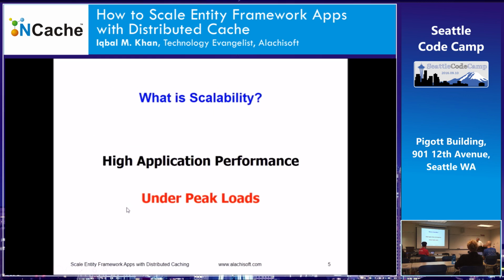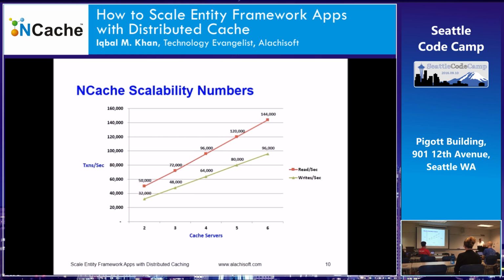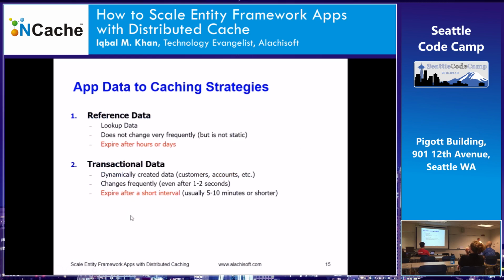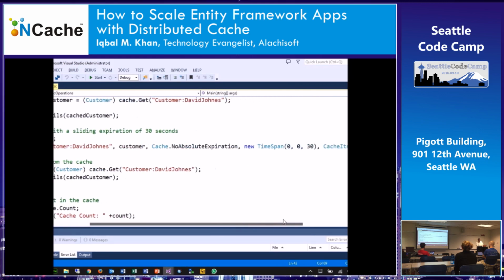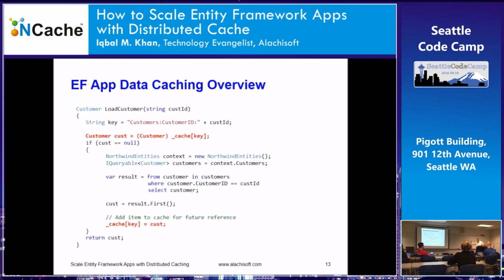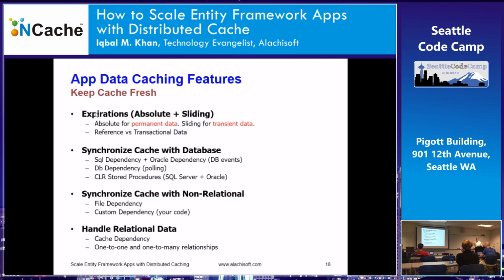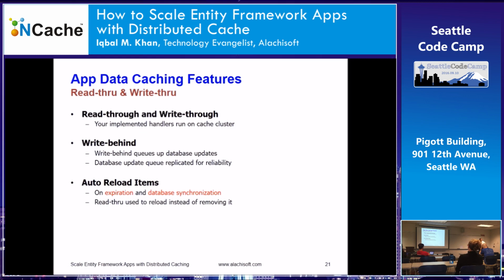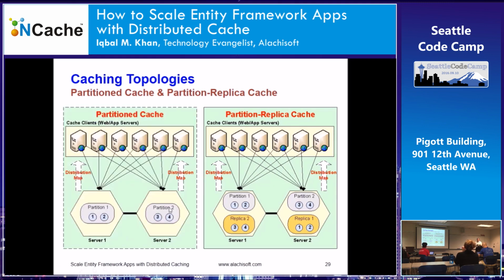Seattle Code Camp 2016 - Scaling Entity Framework Apps with Distributed Caching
Entity Framework is a popular .NET object-relational mapper from Microsoft that eliminates the need for most of the data-access code that developers usually need to write. Entity Framework is increasingly being used in high transaction server applications (ASP.NET, WCF, and other .NET server apps) where scalability becomes a major issue.

Chapters
00:00 - Overview
01:38 - What is Entity Framework?
02:49 - What is Scalability?
05:37 - Distributed Cache Deployment
10:59 - Common Use Cases
15:07 - App Data Caching in EF
18:24 - Caching Strategies
19:16 - Serializing Entity Framework Objects
21:53 - Keep Cache Fresh
42:09 - Finding Data
44:12 - Data Grouping
45:52 - Read-through & Write-through
49:57 - Distributed Cache Features